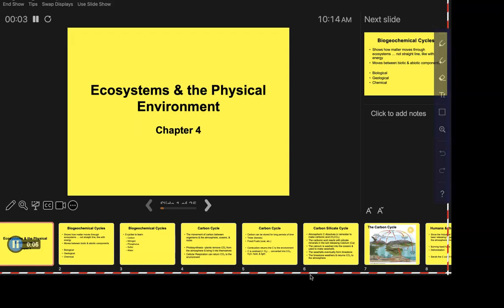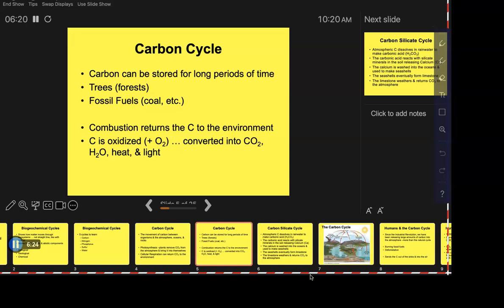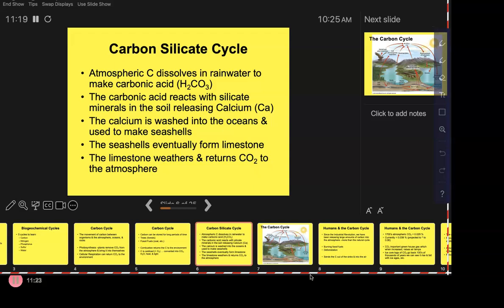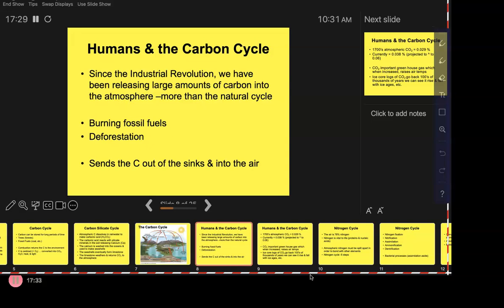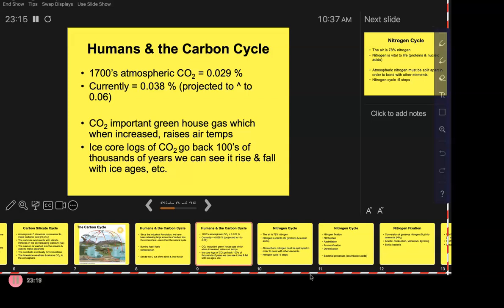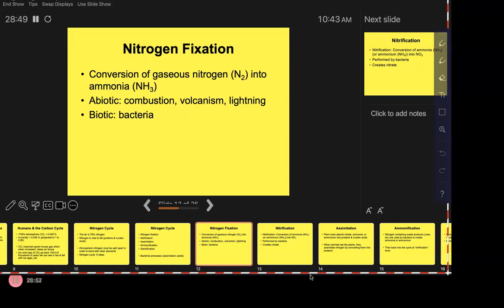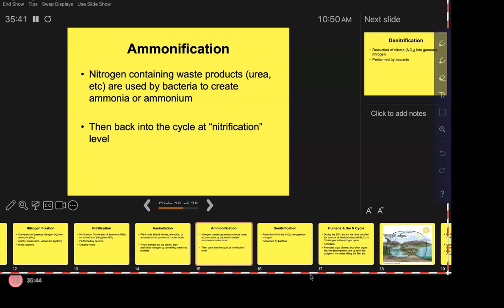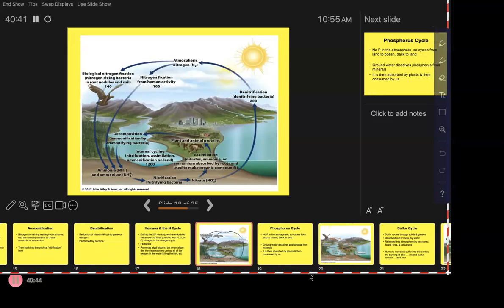BioGeoChem (ch4) Pt1 Sp25